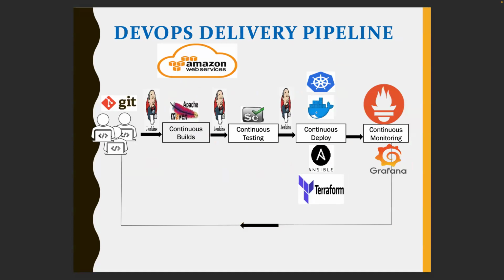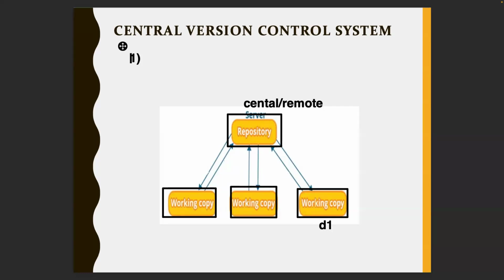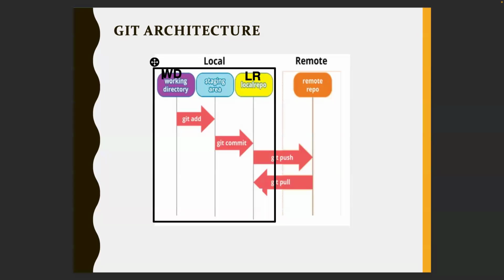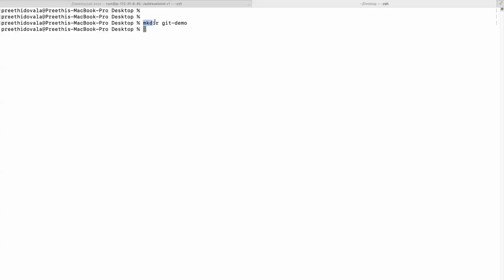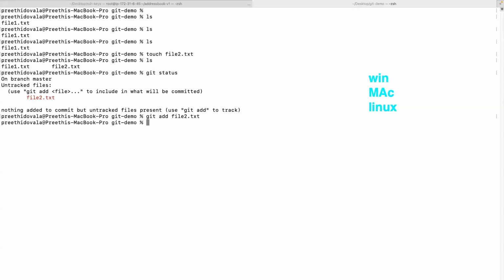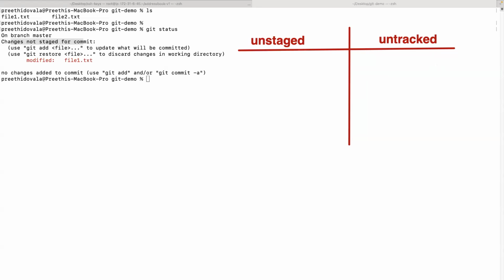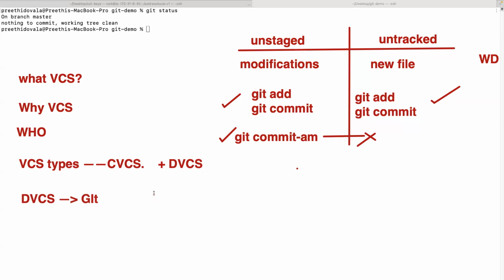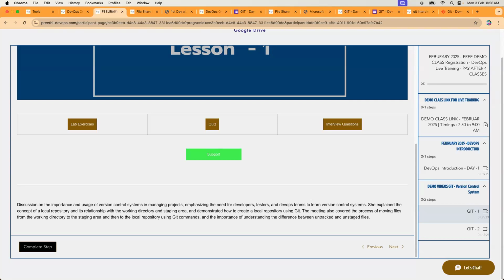DAY - 2 DEVOPS BATCH FABRUARY 2025 | GIT - DAY -1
**PAY AFTER 4 CLASSES – DEVOPS ON AWS NEW BATCH**

📅 **Start Date:** *2nd February 2025 (Sunday)*
⏰ **Time:** *7:30 AM – 9:00 AM IST (Monday to Friday)*
💰 **Fee:** *₹18,000/-*

🔹 **Why Join?**
✅ Access to Syllabus, Interview Questions, Quizzes & More
✅ Pay After 4 Classes – 100% Confidence Guaranteed!